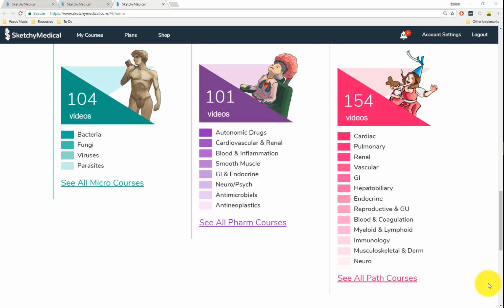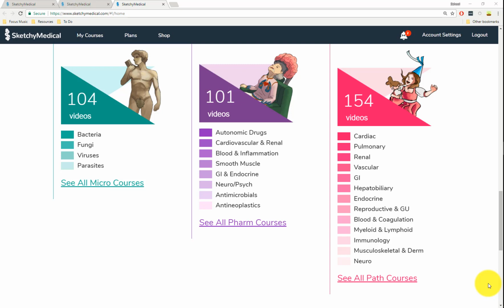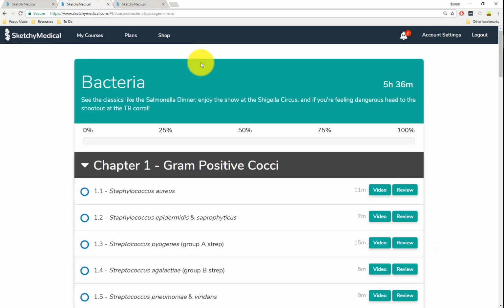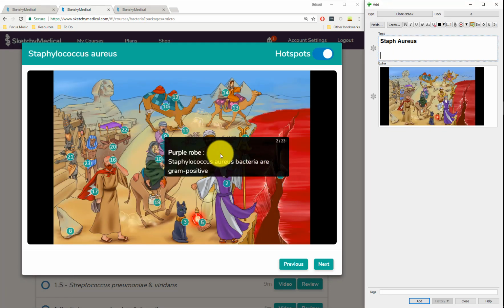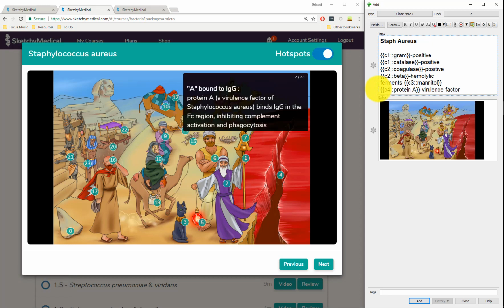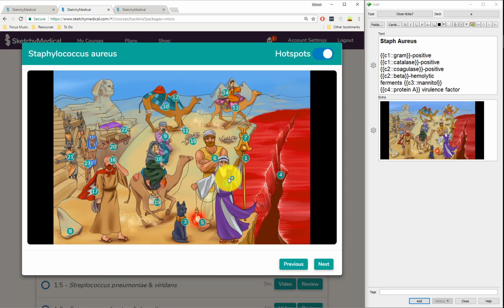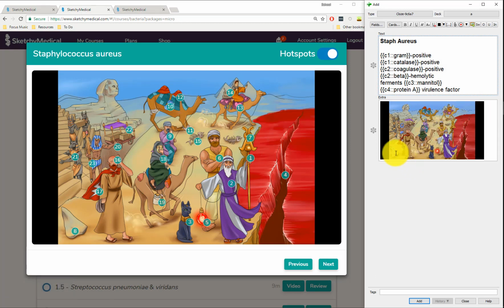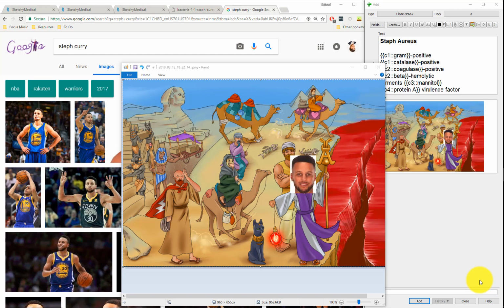Guide to Most Efficient Way to Use Sketchy Medical (Micro, Pharm, and Path)